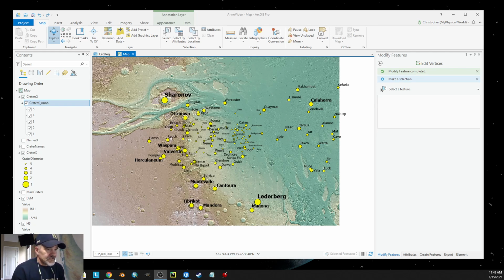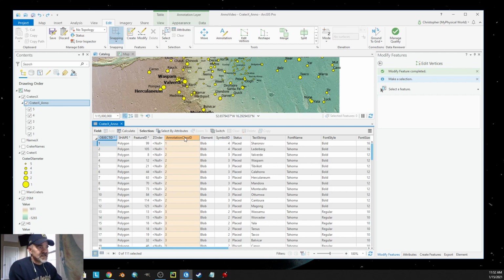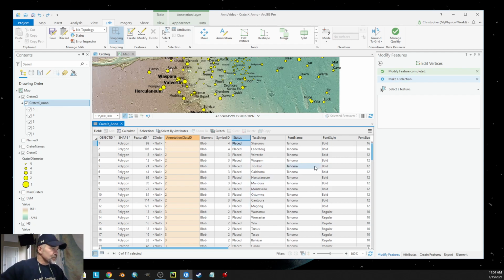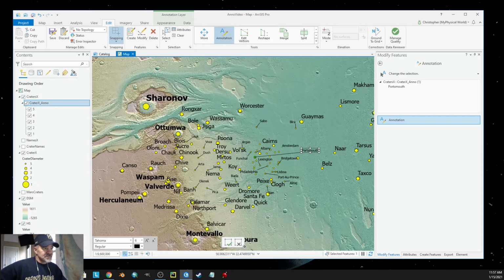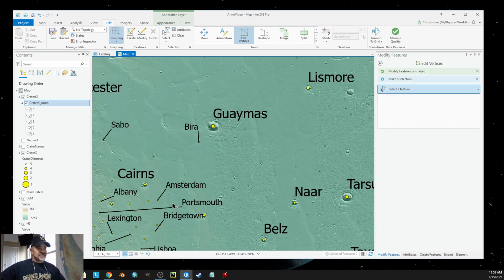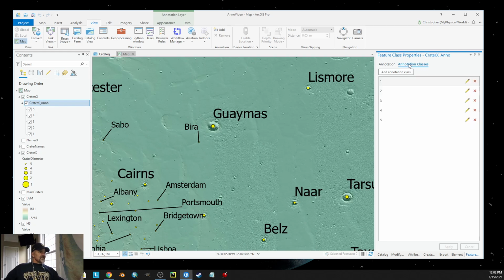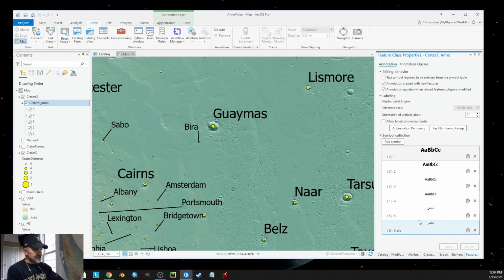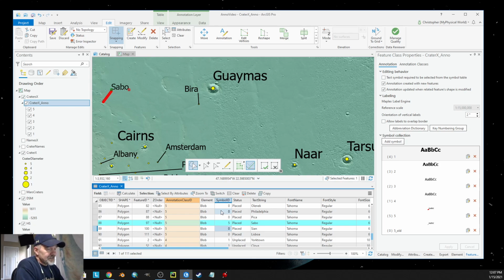Annotation Feature Classes Part 3: Power of Editing and Attributes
This video (last one in the series looks at editing an annotation featureclass and addressing one confusing aspect...changing leader properties.